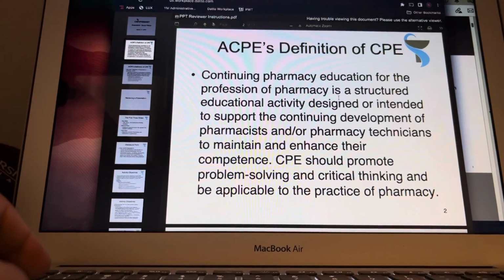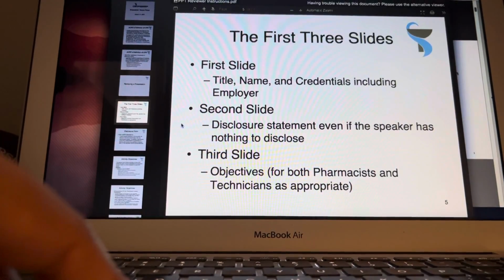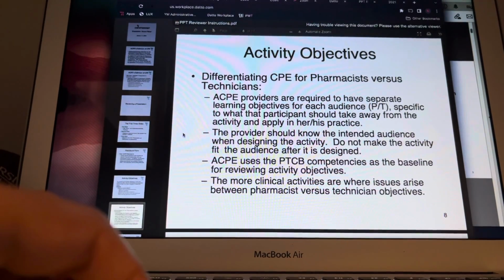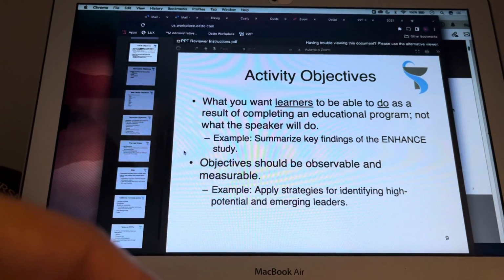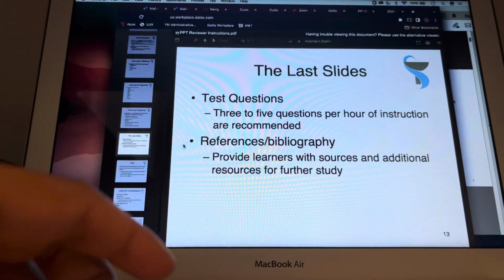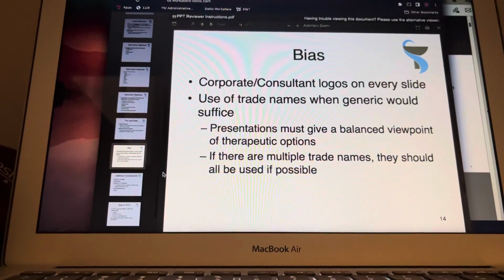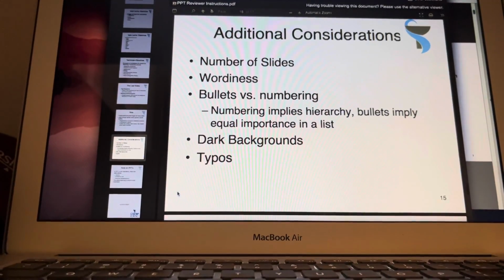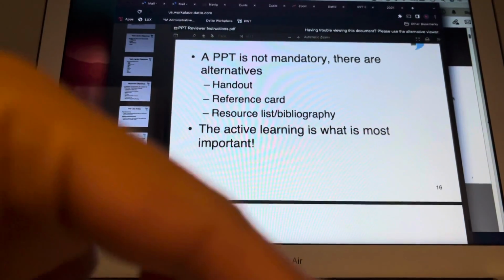CSHP Training Viddo | PPT Reviewer Instructions | 20220517